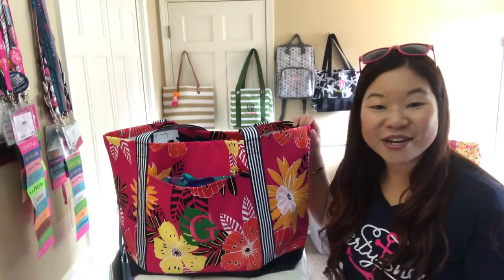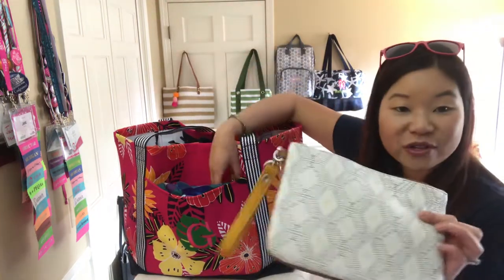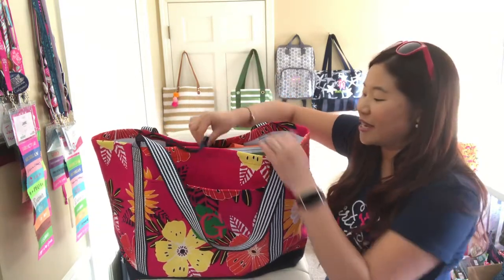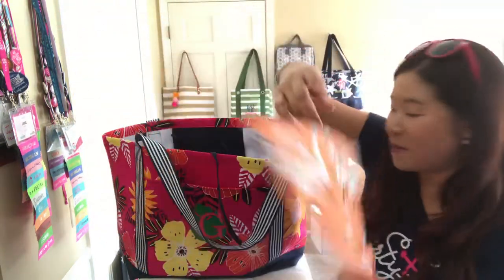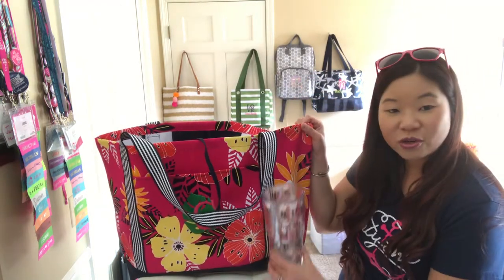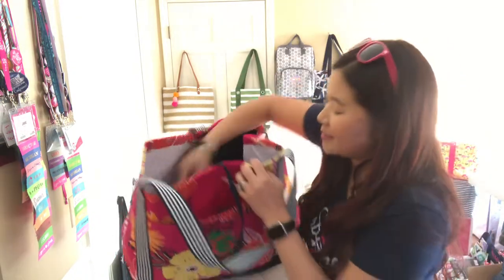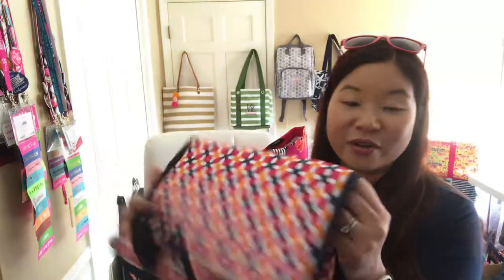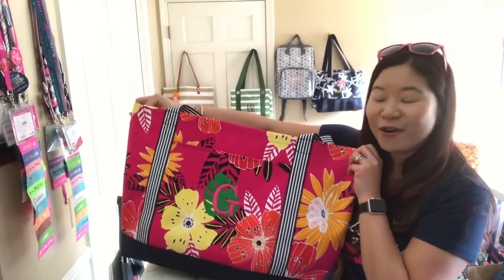💕 I love BIG BAGS and I cannot lie!! NEW Coastal Carry-All beach tote from Thirty-One Gifts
Why I love it:
💕 The BIGGEST beach tote we've had! Fits 11 or more beach towels rolled up! The perfect carry-all to throw anything and everything into!
💕 Pair with one of our thermals to keep your drinks and snacks cool!
💕 Easily fits the Hanging Traveler Case & Glamour Case along the bottom.
💕 Rubie Mini and All About the Benjamins wallet fits in the front pocket!

💕 Join Jane Newton Gifts Group on Facebook for the latest look at new specials and products:

Want rewards for shopping online? Ask me about my Gifting Club!

Jane Newton
Independent Director, Thirty-One Gifts